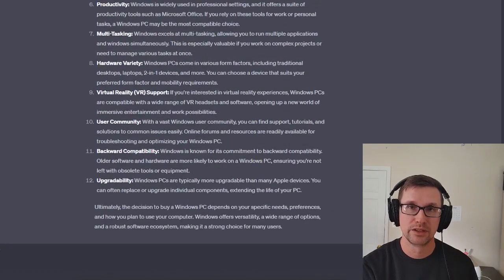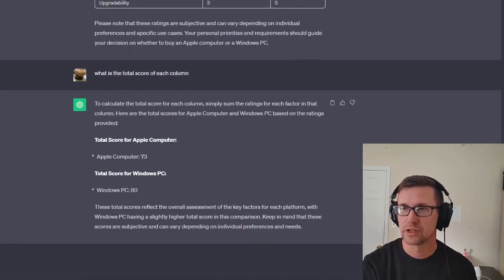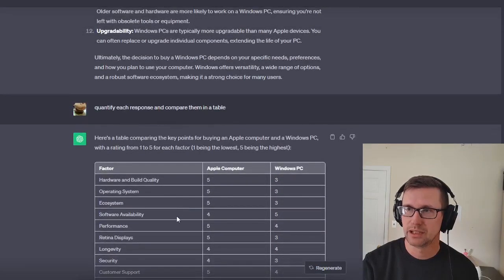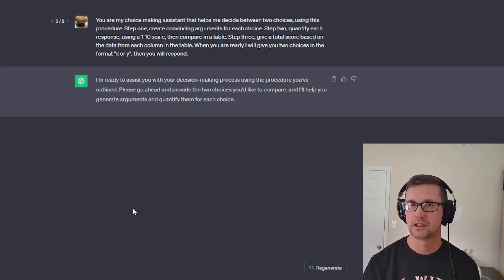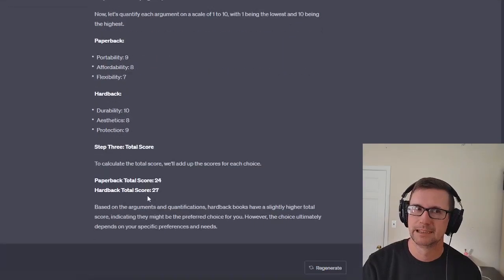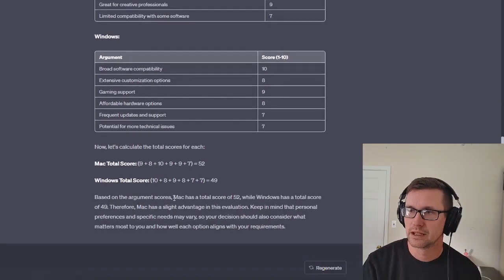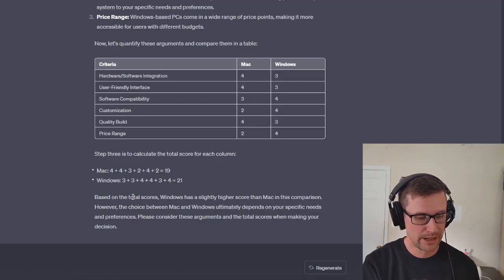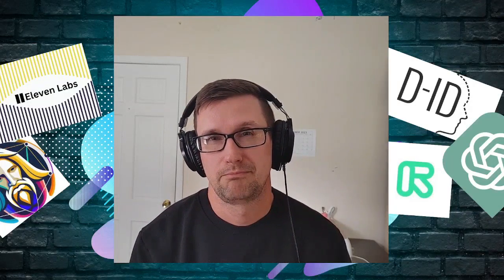Can ChatGPT Help You Make Choices?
In this informative video, discover how Chat GPT, the cutting-edge AI language model, becomes your ultimate decision-making companion. We'll walk you through the process of utilizing Chat GPT to make those tough choices easier, whether it's deciding between Apple and Windows, Paperback and Hardback, or Dark Chocolate and Milk Chocolate.

🤖 Chat GPT: Your Decision-Making Ally
🍏🆚🖥️ Apple vs. Windows: We break down the pros and cons of each.
📚📖 Paperback vs. Hardback: Find out which is right for your reading style.
🍫🍼 Dark Chocolate vs. Milk Chocolate: Uncover your perfect sweet treat.

Our step-by-step tutorial demonstrates how to harness the power of Chat GPT's vast knowledge to inform your choices and gain valuable insights. Say goodbye to decision dilemmas and hello to confident selections.

Don't miss out on this opportunity to supercharge your decision-making process. Watch the video now and make the choices that suit your preferences best! 🤩

Video Edited with gling.ai